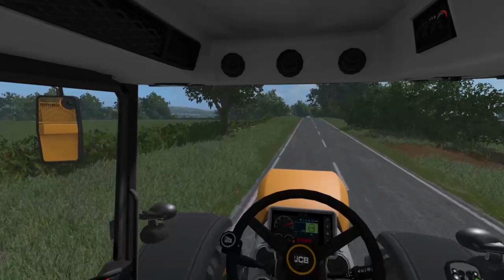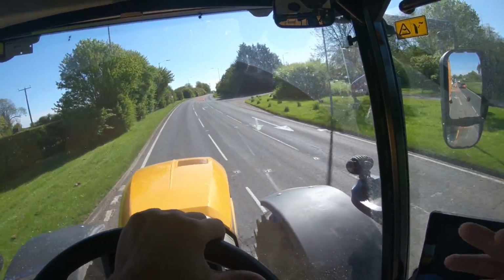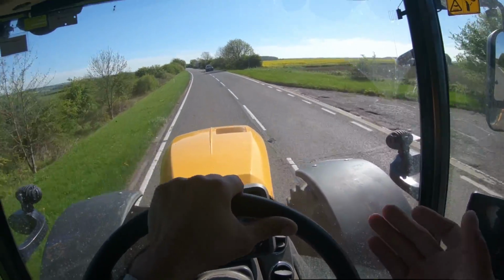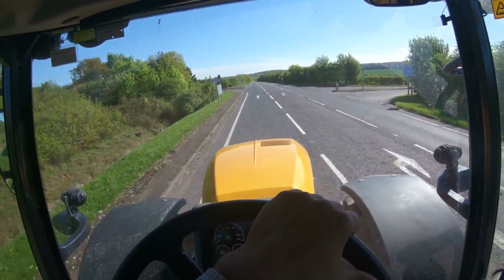FARMING SIMULATOR 17, JCB FASTRAC 4220!!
How realistic is Farming Simulator 17? Well lets find out!